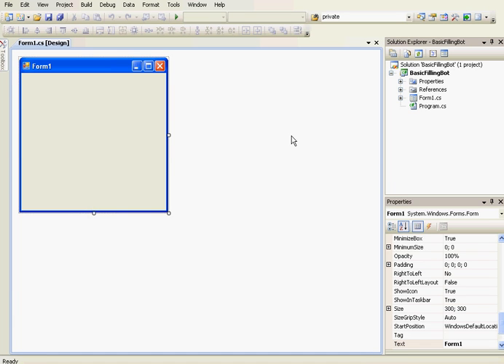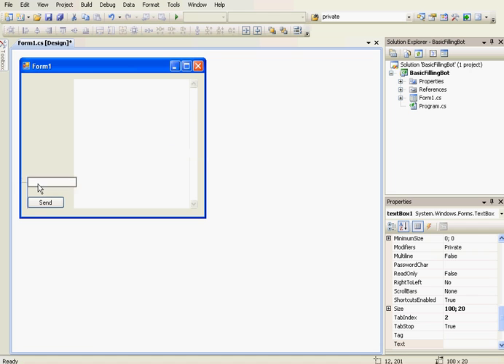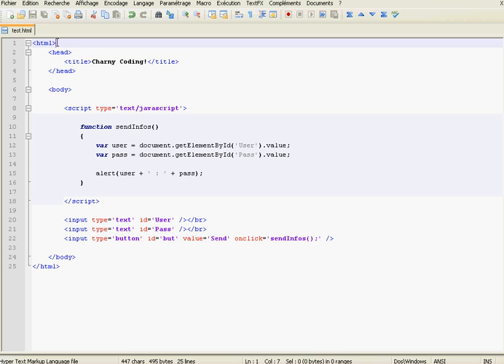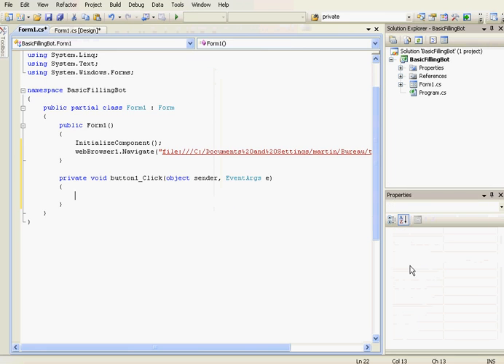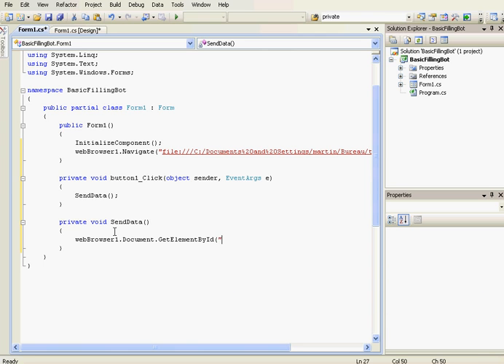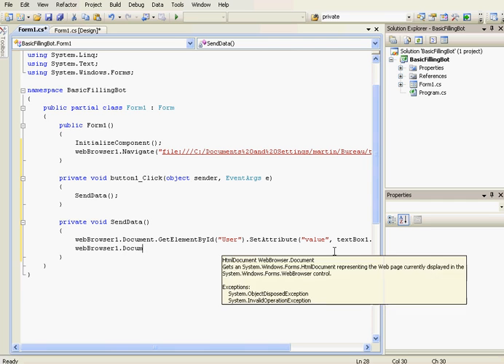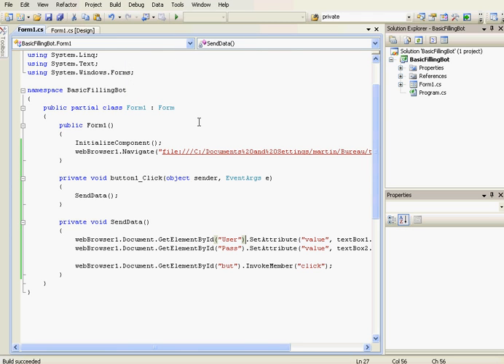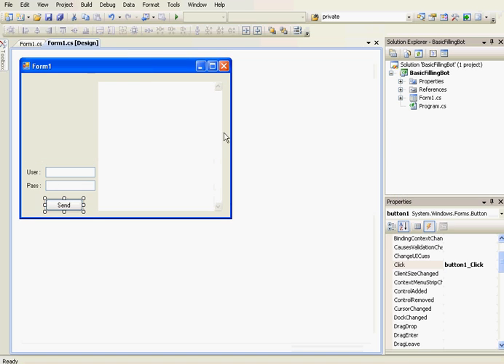[C#] Page-filling bot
In this video, I'll show you how to make a basic page-filling bot in C#.

Sorry for my poor english and my bad voice.. My primary language is french.

The ID of each HTML elements can be found in the source code of the page.

In this video, I'm using Visual C# 2008, Notepad++ and Firefox.